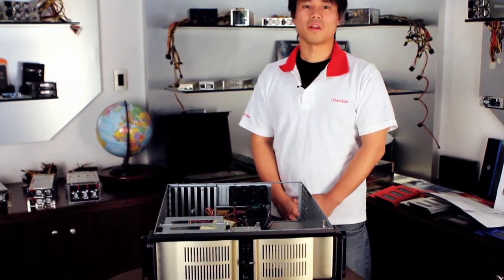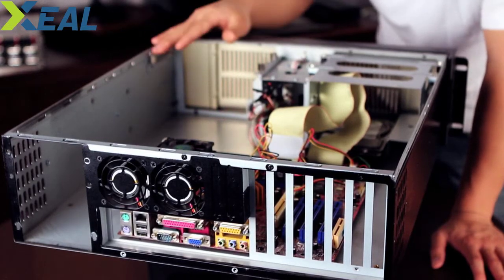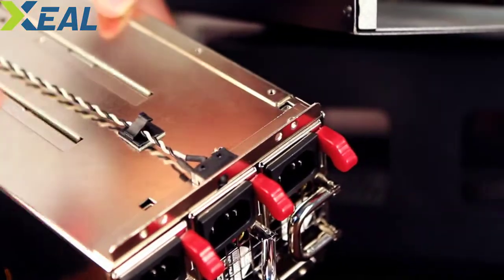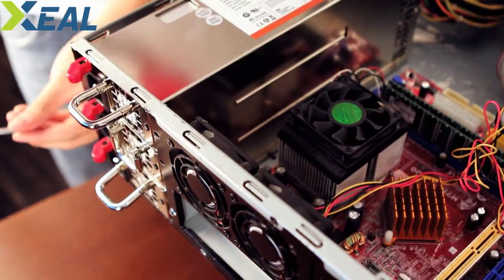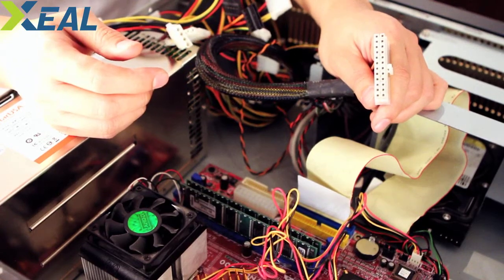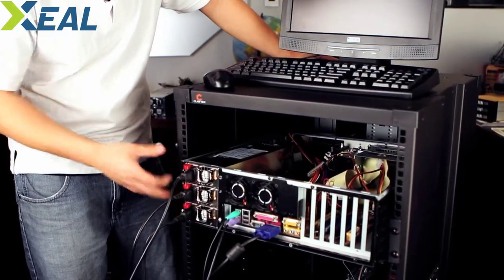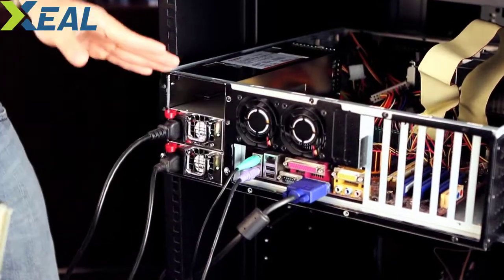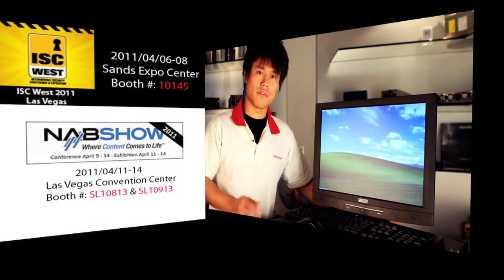REDUNDANT POWER SUPPLY LIVE DEMO: Featuring D-300-MUSIC chassis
In today's episode, we will show you how to install the IS-1000R3NP in an iStarUSA D-300-MUSIC silent rackmount chassis and after the installation, we will show you how this 80 plus redundant power supply works.

Xeal powered by iStarUSA offers your server and workstation zero down time with full 1000W power redundancy with the IS-1000R3NP. Active PFC, temperature control fan, hot swappable power modules, and load sharing function provide ultimate precision power and safety protection for all electronic equipment. A good start for your mission critical system integrations.

Featuring the D-300-MUSIC 3U silent rackmount chassis. Silence is golden. iStarUSA understands that during audio recording or video editing too much noise add more stress to already nerve-racking tasks. iStarUSA has customized rackmount chassis and components such as quiet power supplies, low-noise system fans, sound absorb foams, and anti-vibration pads. These accessories can reduce unwanted sound and background noise down to 24~28 dB. We also see the need of lightweight and space saving chassis for DJs and music artists for compact studio space and touring on the go. D-300-MUSIC backplane supports 7 full-length add-on cards.